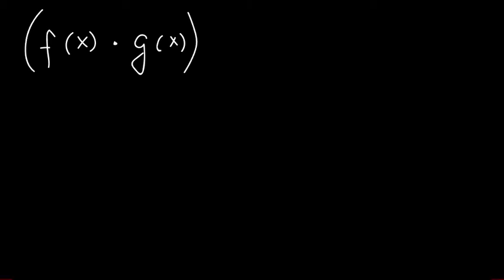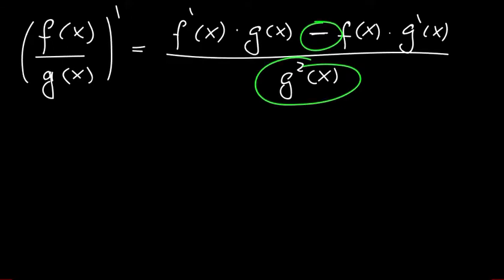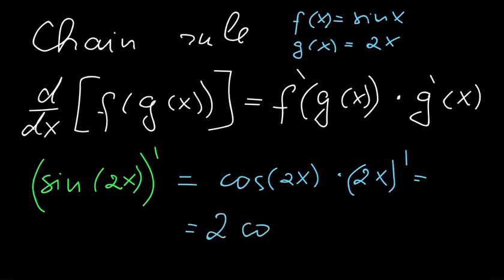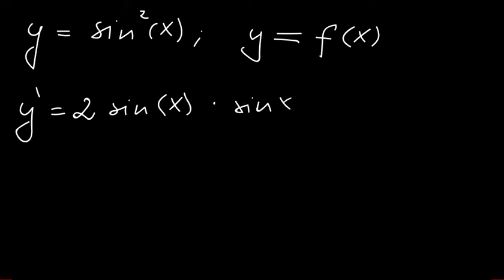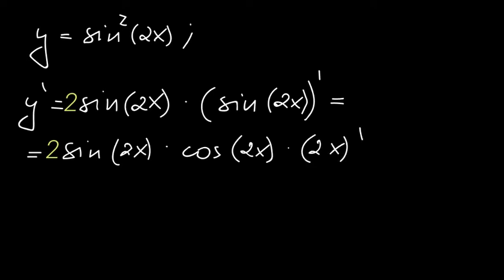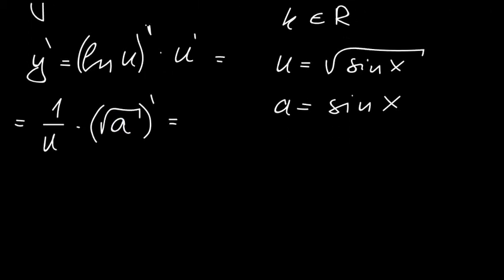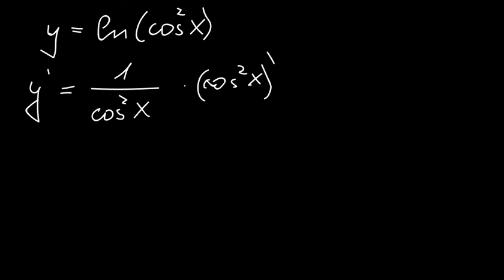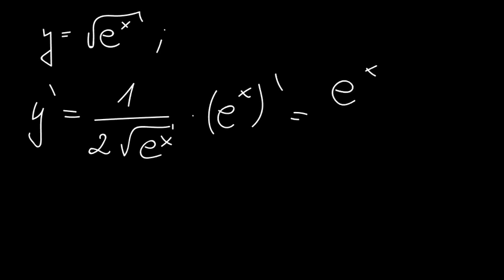Derivatives. Part 2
In this video tutorial, I talk about product rule, quotient rule, and chain rule. I solve 10 exercises using these rules. Also, at the end of the video, I give you more problems that you can work on your own.

00:00:00 Intro
00:00:24 Product rule
00:03:31 Quotient rule
00:05:46 Chain rule
00:10:08 exercise 1
00:11:34 exercise 2
00:14:20 exercise 3
00:15:05 exercise 4
00:16:45 exercise 5
00:17:33 exercise 6
00:21:29 exercise 7
00:23:25 exercise 8
00:25:07 exercise 9
00:27:19 exercise 10
00:28:10 ending